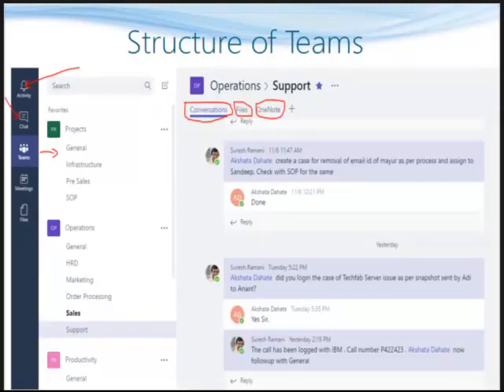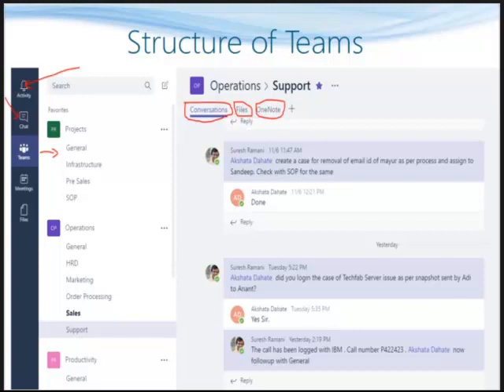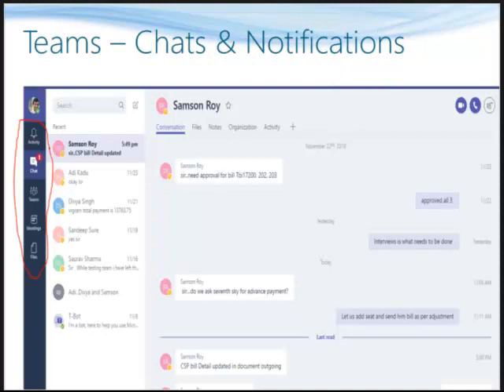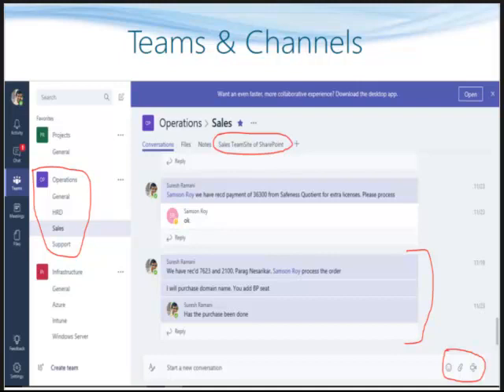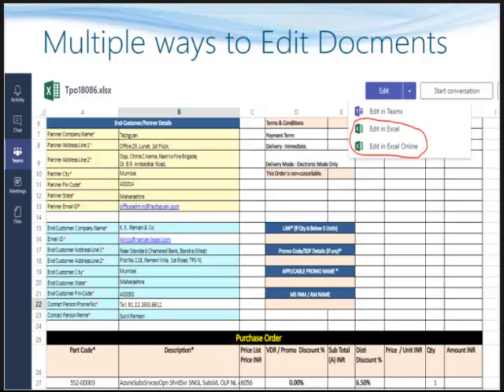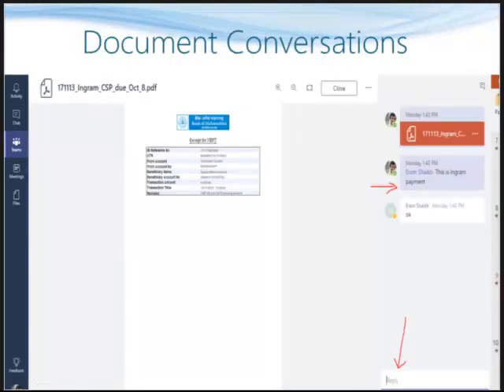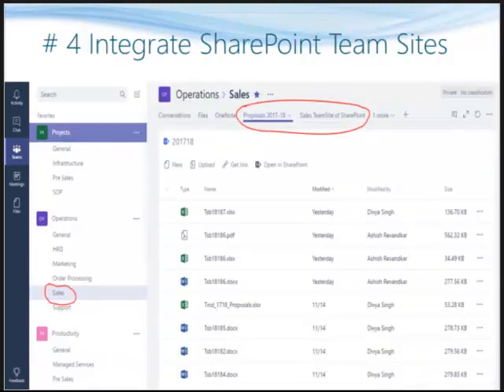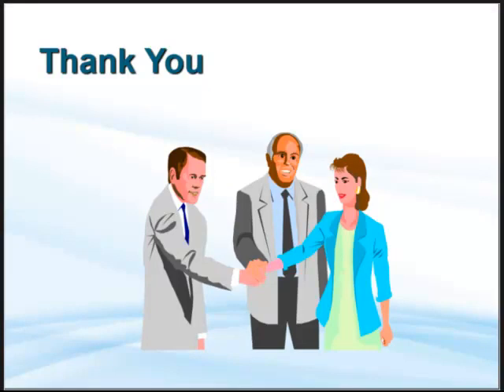Microsoft Teams An Introduction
Microsoft Teams is a wonderful Tool for enabling Digital Transformation at Work Place.  This video gives a quick introduction on how you can increase Workplace Productivity using Teams.